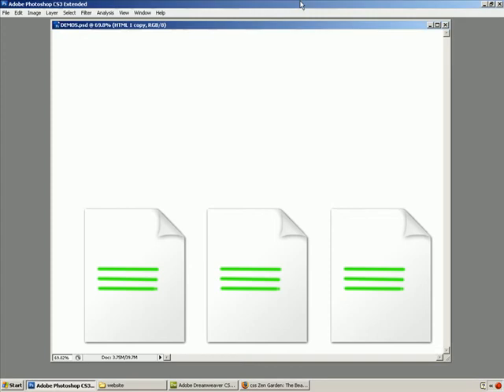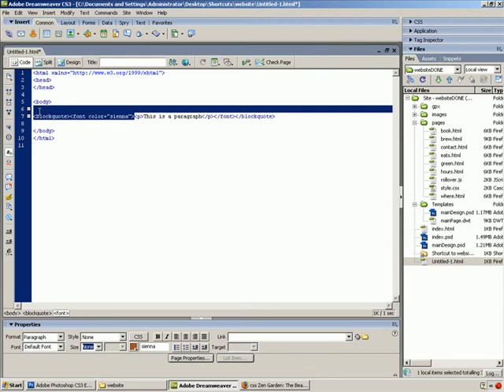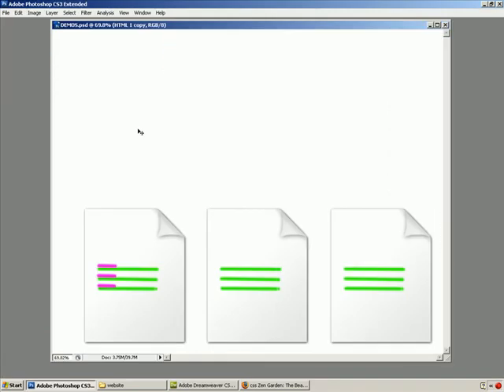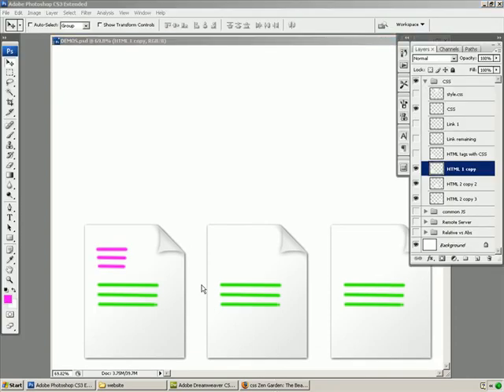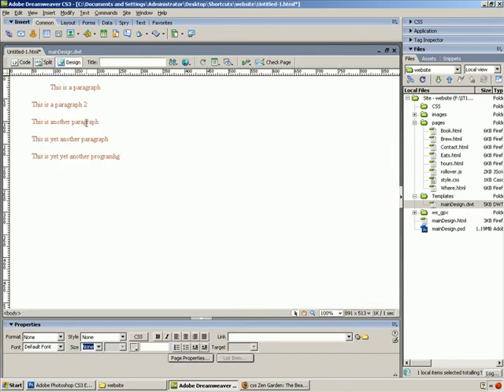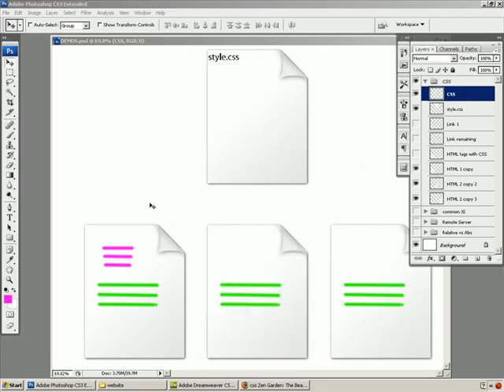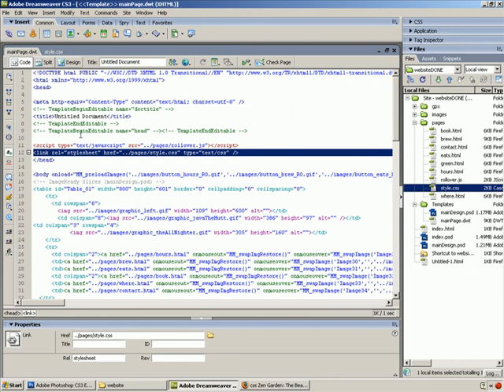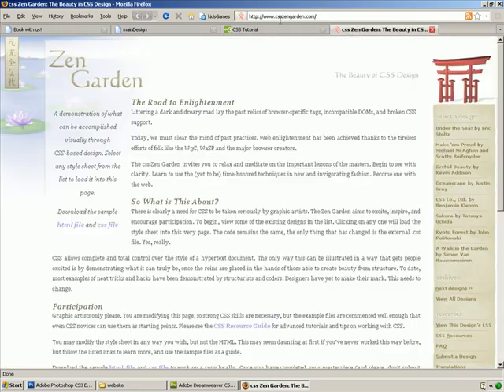Web Authoring using Photoshop, Dreamweaver and JQuery - 6-03